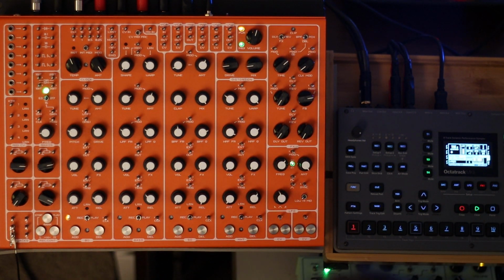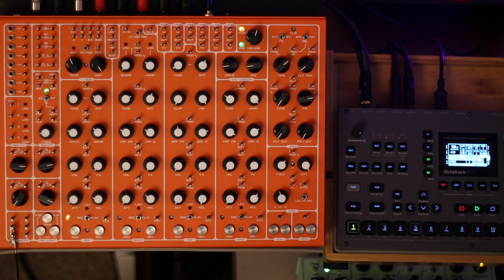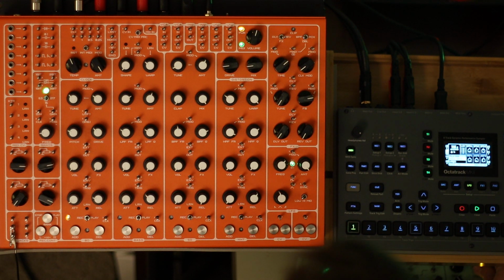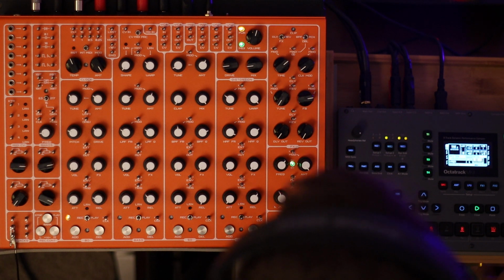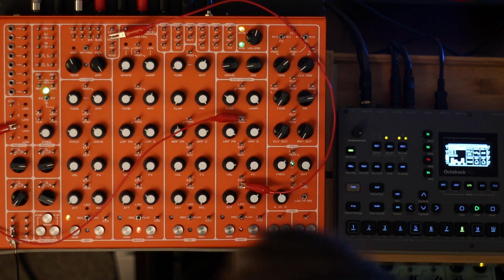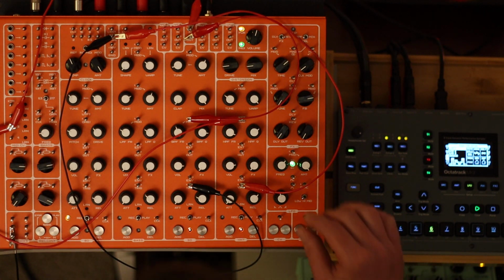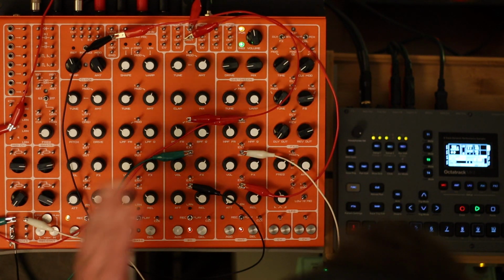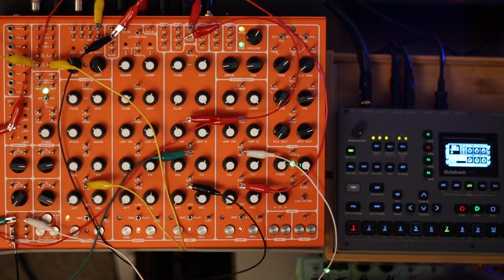Pulsar-23 Patch Walk n' Talk #23: Octatrack LFO 's and Arps again; Cool Bubbly Sounds at End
Hello!
Rearranged my setup.
In this video, I am demonstrating how I would like to work with one-shot samples on flex machines and the way I arrange my parts on the Octatrack.
I send a very fast random LFO to the filters of the HHT and the SD and I send an Arp to the Bass Module with an LFO modulating the length.
Part:
F    T
F    T
F    S
F   M
I know this might be a jumbly mess, so please ask any questions to clarify.

Hope this finds you well!

I hope you enjoyed this video! Any donation would be greatly appreciated!